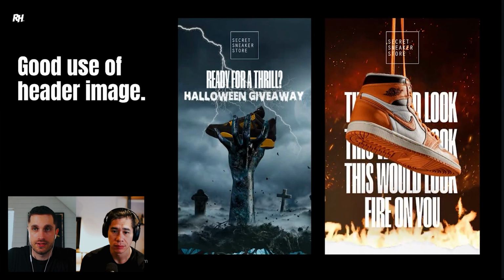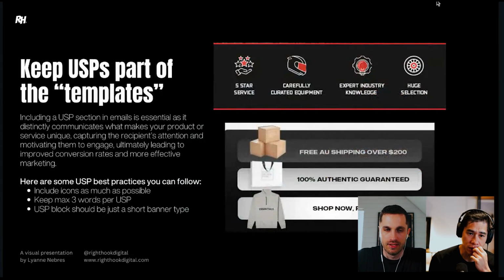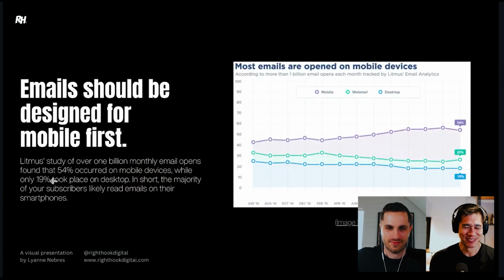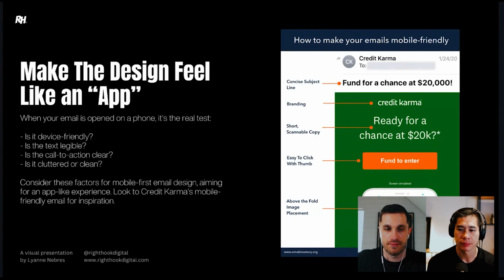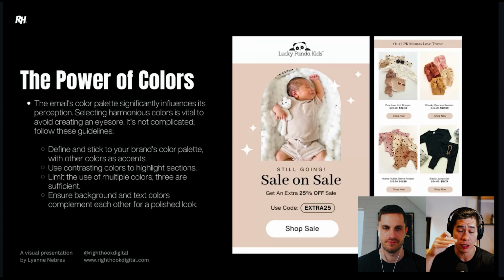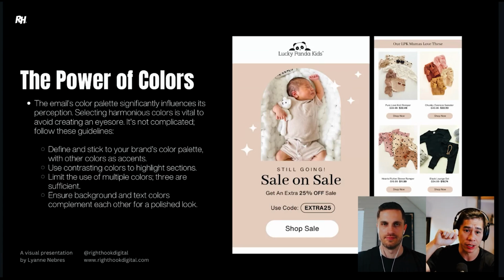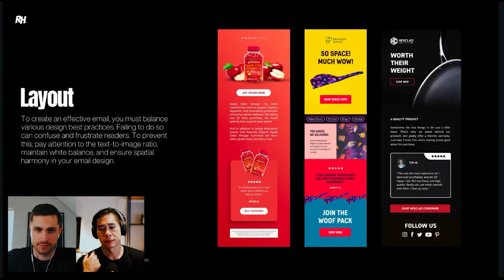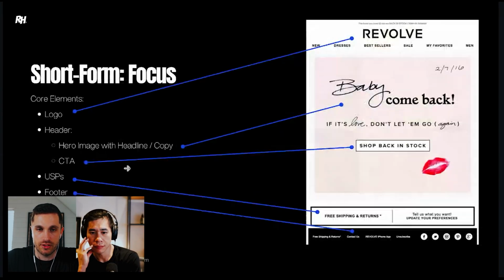Ep 16: Emails That Convert—Steal Our Best Practices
Want emails that convert?
Steal our best practices.

0:00 - Intro
3:11 - Designing Effective Emails
10:19 - Plain Text vs Designed Emails
14:11 Design Principles for Emails
20:25 Best Practices for Email Design
24:46 - Mobile-friendly Email Design
28:36 - Design Structures and Layouts for Emails
40:35 -  Specific Design Elements for Emails
54:19 - Conclusion